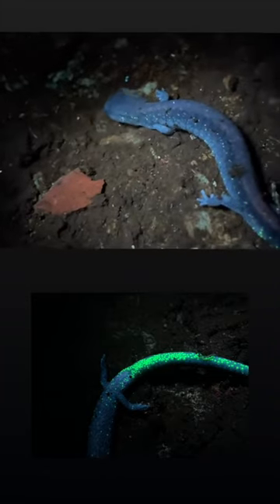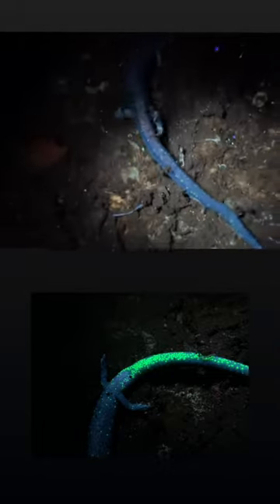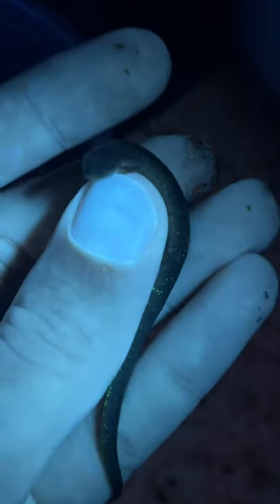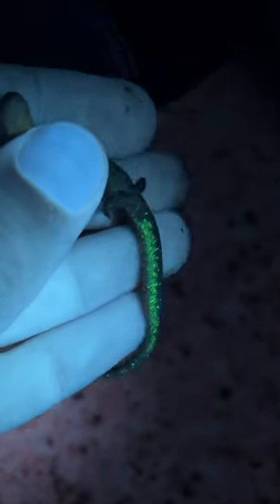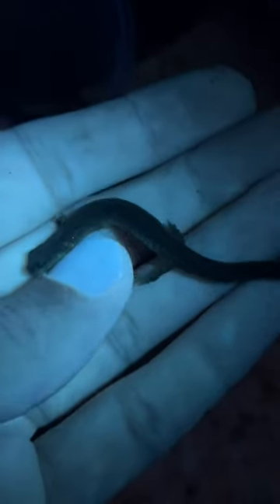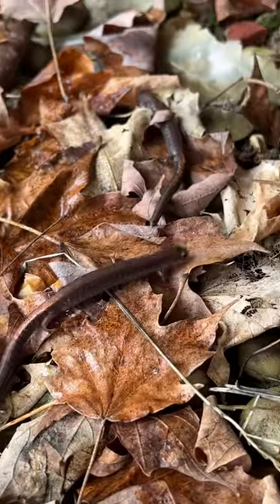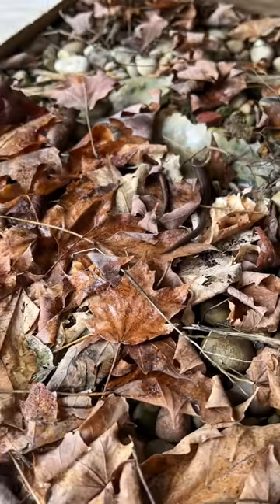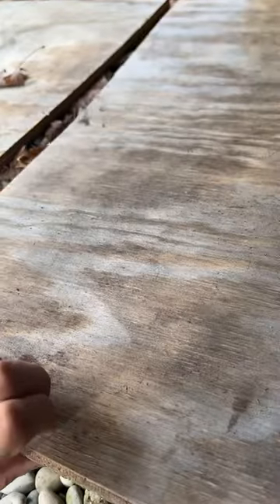Glowing red backed salamander!